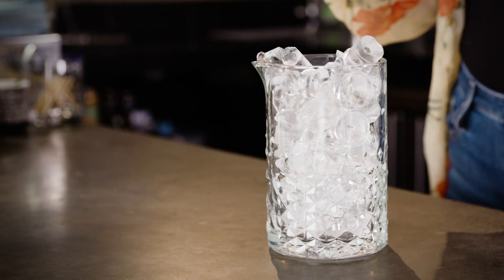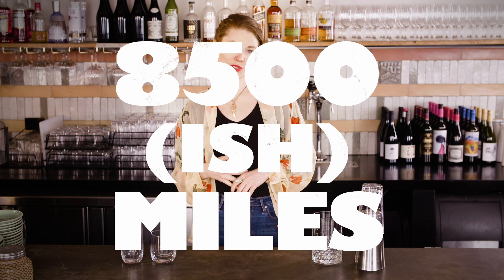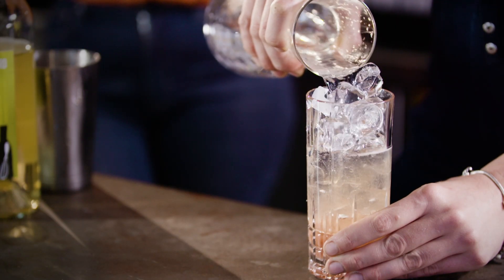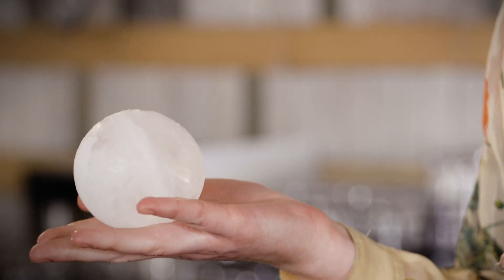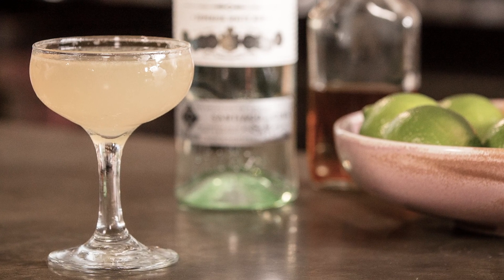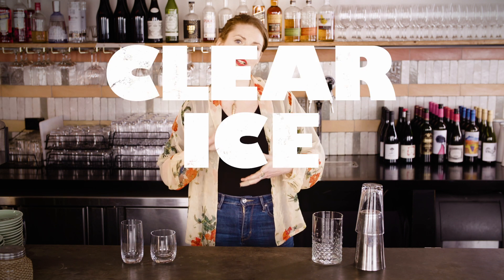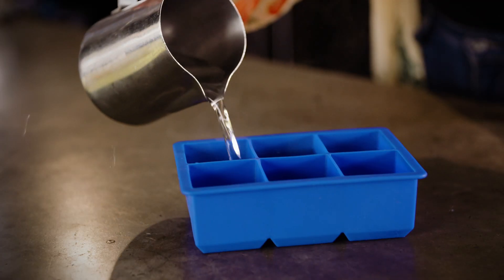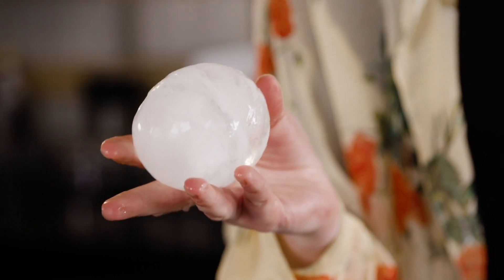Do bartenders ADD ICE to RIP YOU OFF?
Why do bartenders put SO MUCH ICE in your glass? Is it so they can put in less booze?

It's amazing how often this question gets asked, and it's true, the most common ingredient in almost every drink passed over the bar, it usually making up about a quarter of it, often gets overlooked.

ICE, the most important cocktail ingredient you rarely think about.

So this episode is dedicated to the one ingredient cocktails as we know them owe their existence to. Ice. (Scroll down for the links mentioned in the episode).